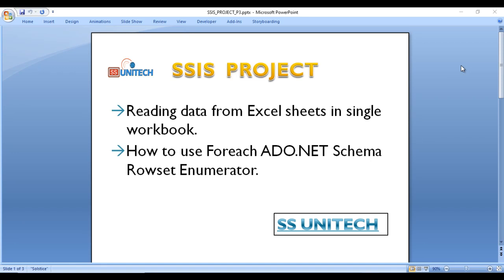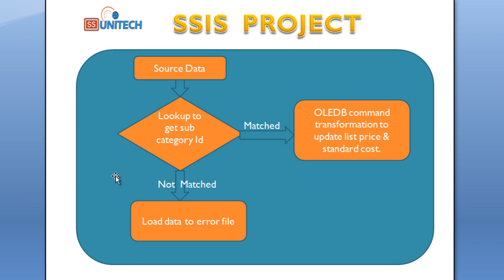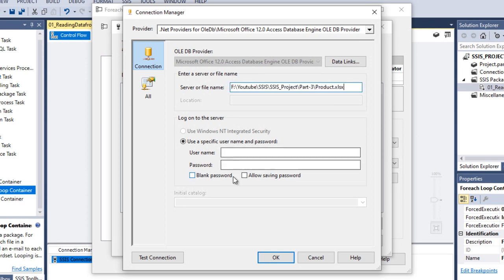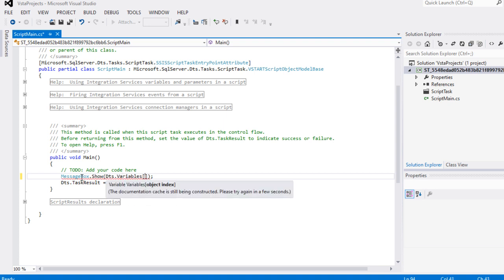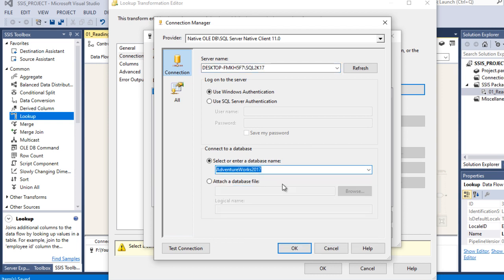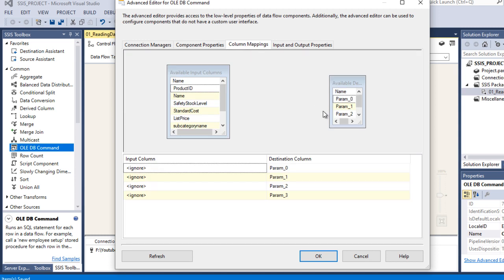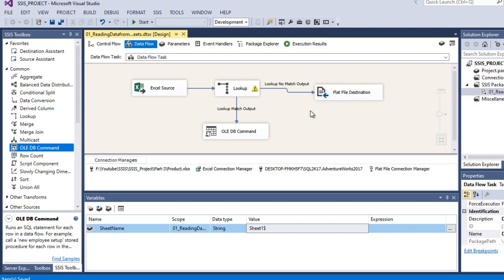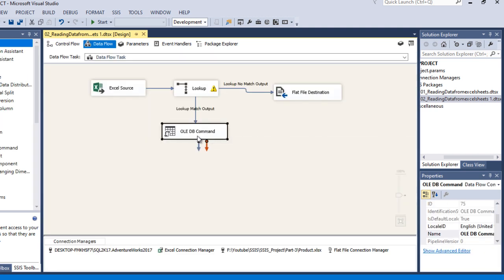SSIS Project | ssis real time interview questions | ssis interview questions and answers | part 3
ssis interview questions for experienced | SSIS Project | ssis real time interview questions | ssis interview questions and answers